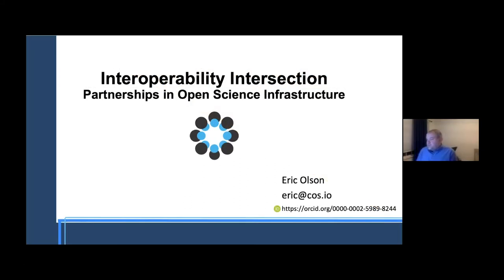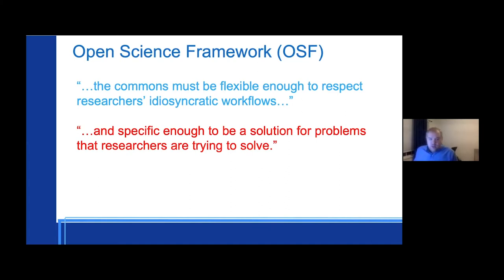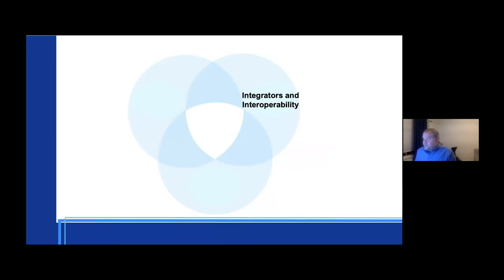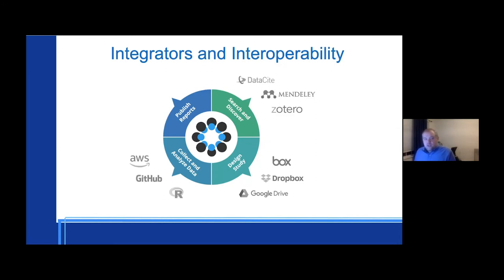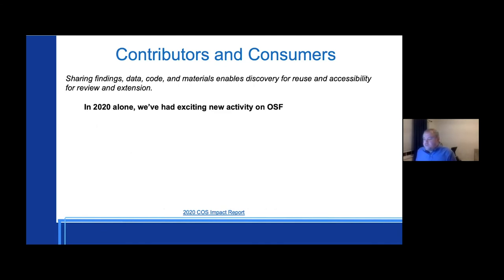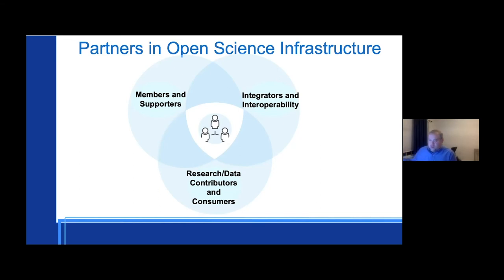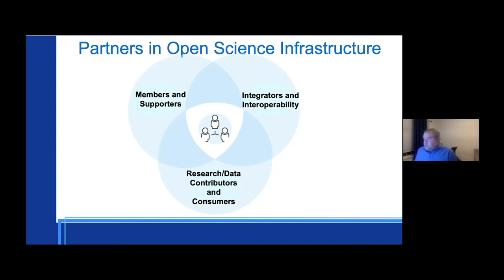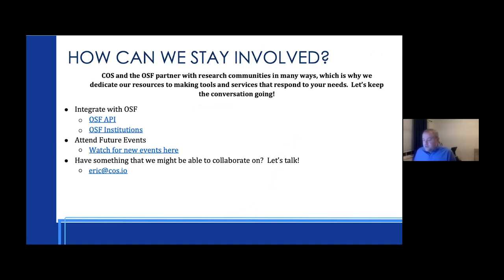Interoperability Intersection - Eric Olson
Eric Olson, Center for Open Science talks about "Interoperability Intersection" at JROST 2020.